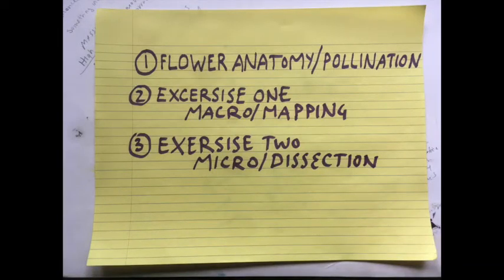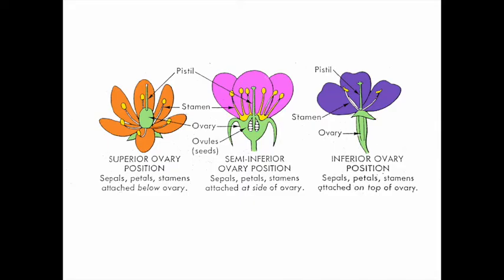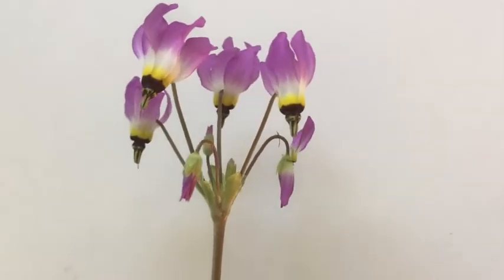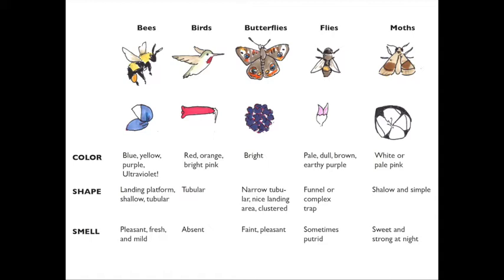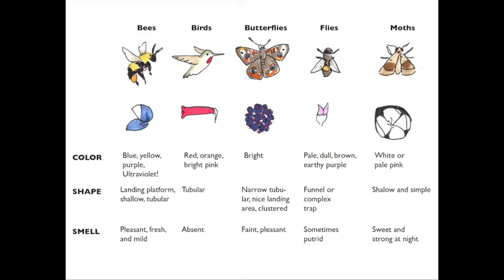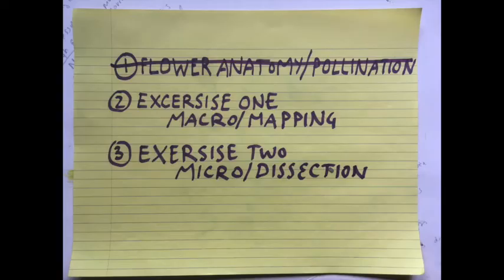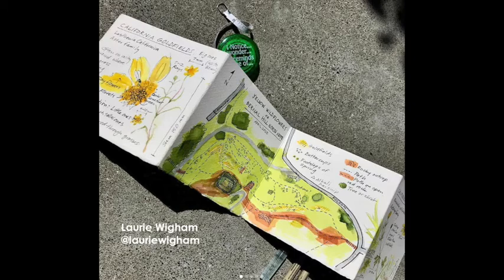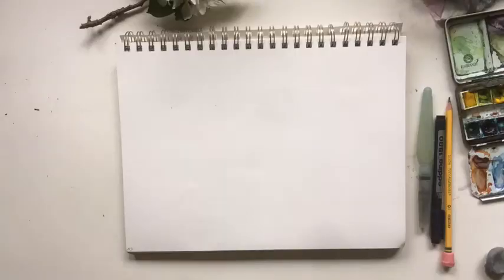nature journaling wildflowers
Overview of flower anatomy, pollination, flower mapping, and flower dissection